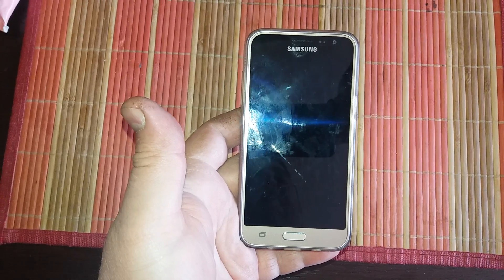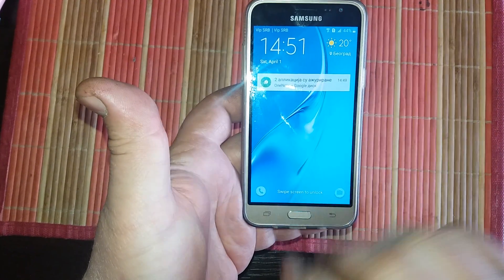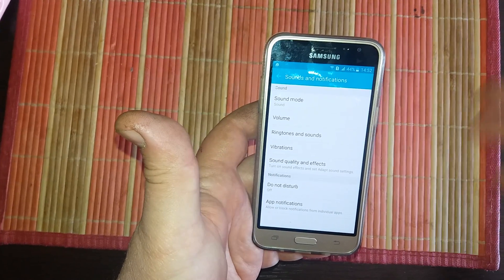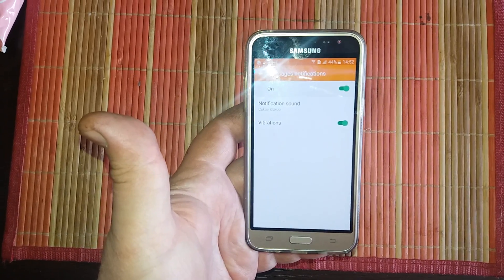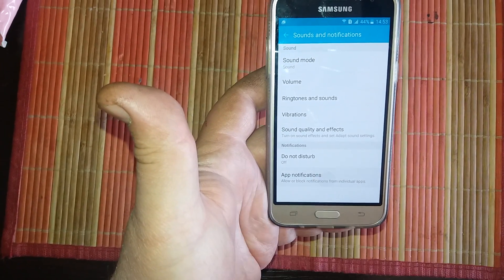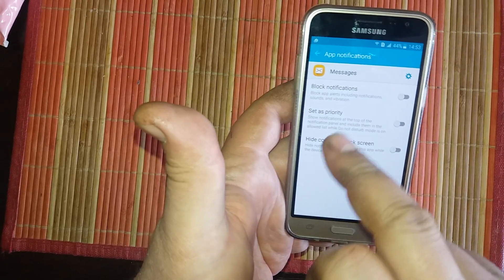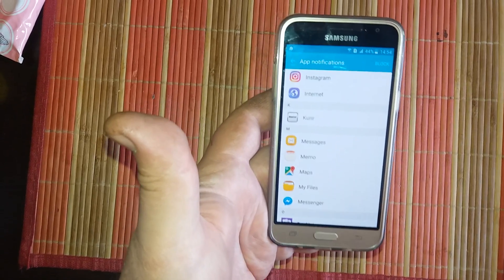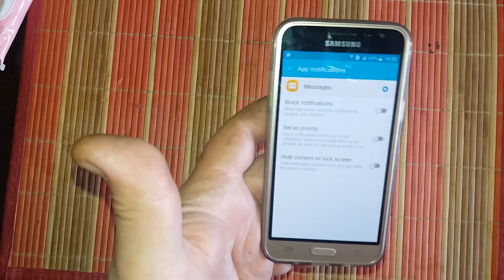sms sound alert notification fix issues text messages problem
how to fix sms alert issues. If you dont have sound notification for sms text messages... or no sound notification for any other application here is solution. Solution is for samsung phones and all cell phones with android system samsung lg alcatel htc. Sms sound notification not working.